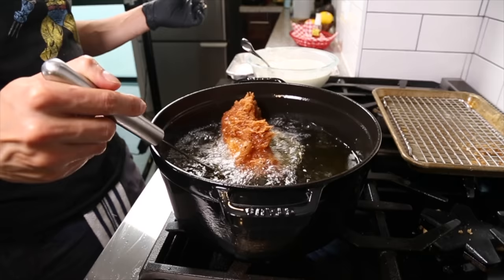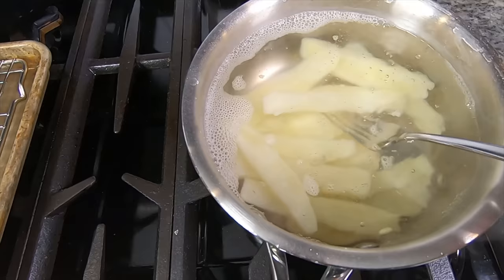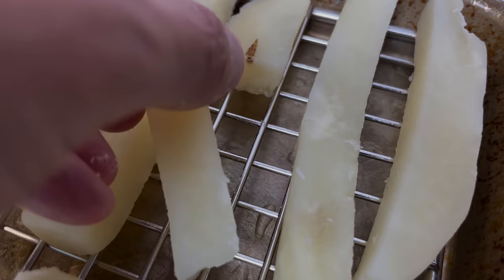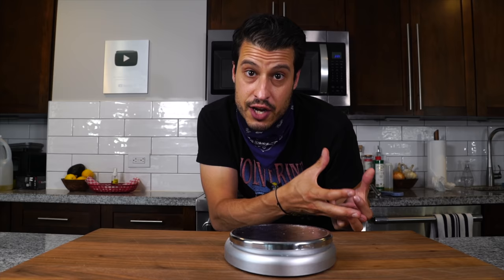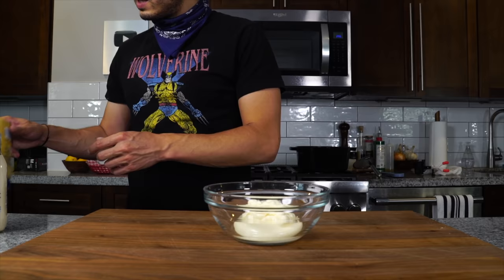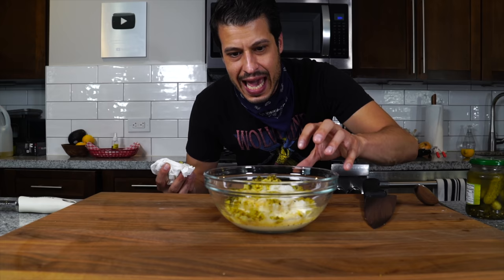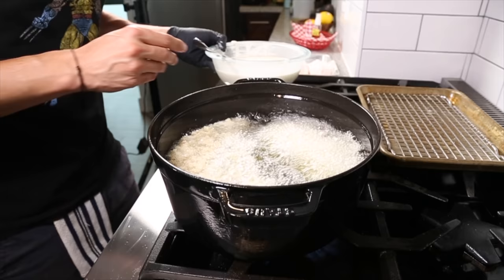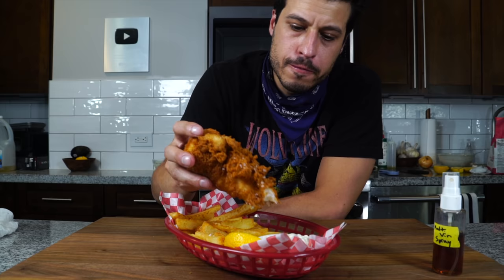why is this the BEST FISH & CHIPS recipe on earth?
This is possibly the greatest fish and chips recipe on earth thanks to the British chef and perfectionist Heston Blumenthal. He deserves credit for a fish and chips recipe that is truly a gift to us all. And it's a perfect summer recipe that brings the taste of the beach to your kitchen. And in this video, you'll learn about a few tricks that make a crispy beer batter extra crispy as well as how to make an awesome tartar sauce and crispy chips which is what the British call french fries.

Summer Recipes